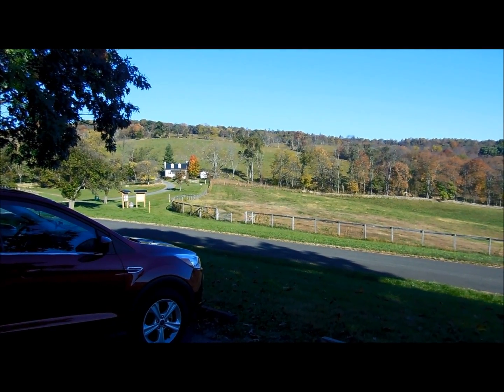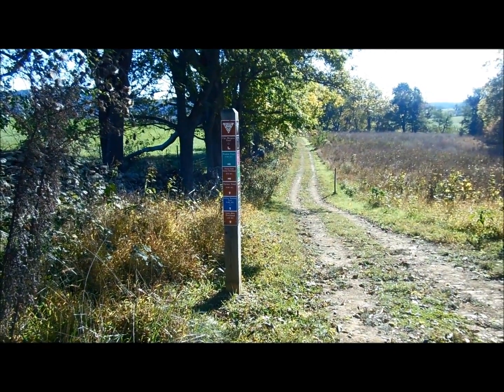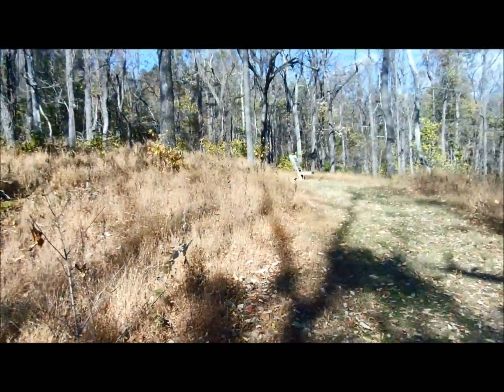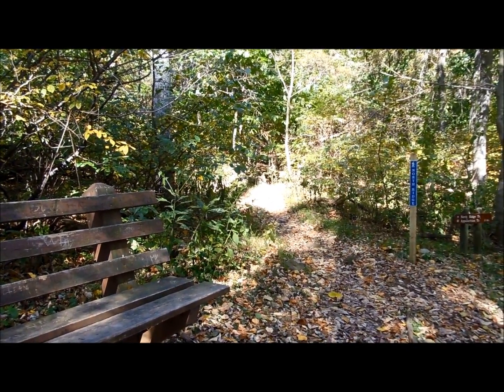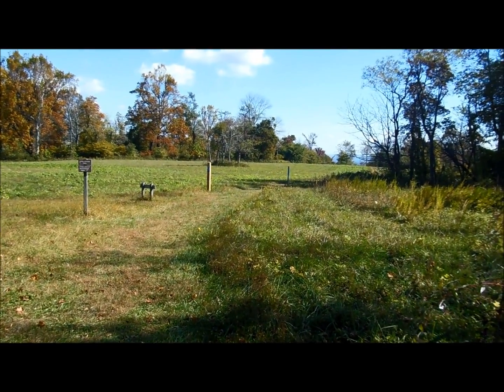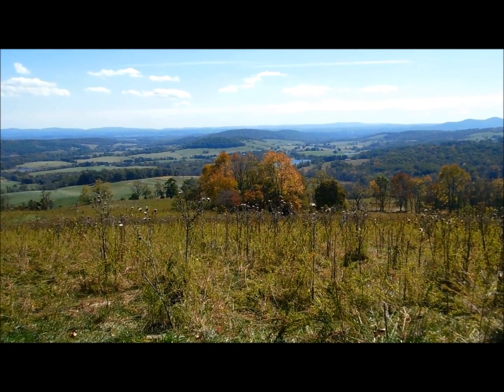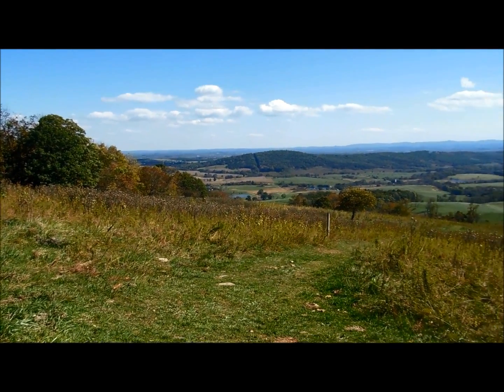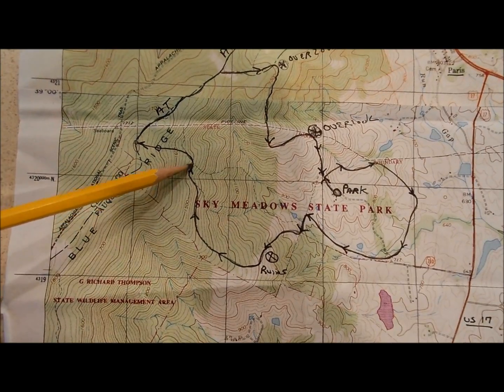Sky Meadows State Park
Still pics and HD video of a 7.4 mile loop hike around Sky Meadows State Park. Located off of US 17 in Delaplane, Virginia.